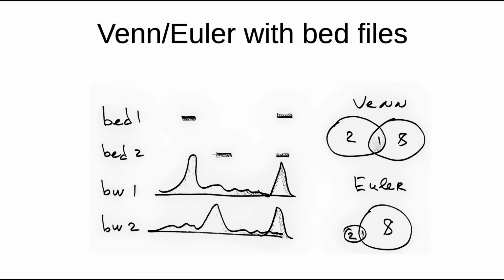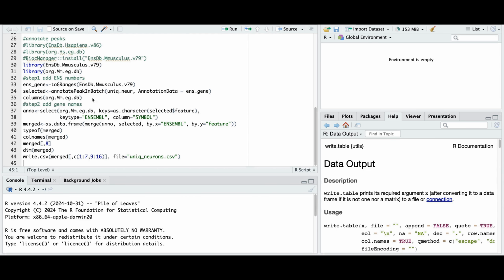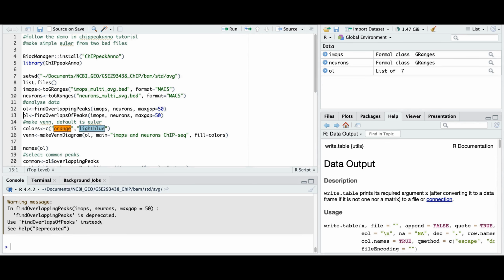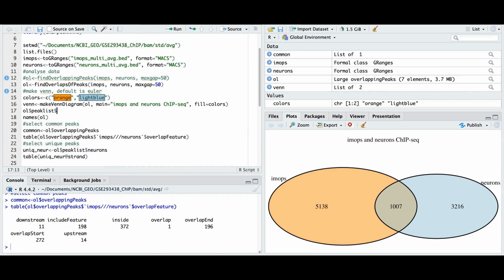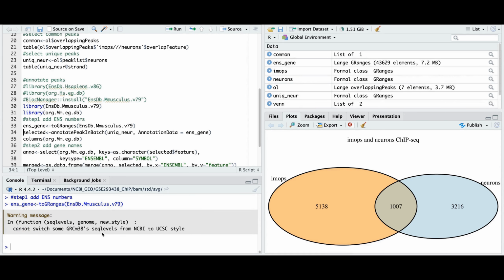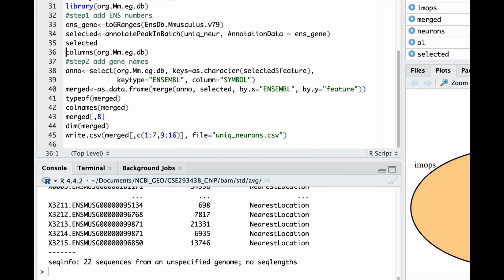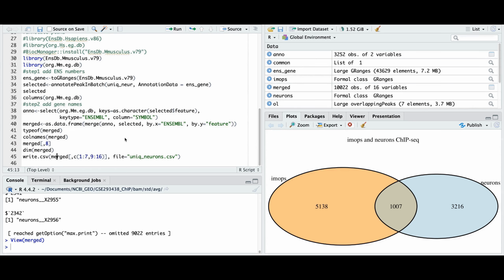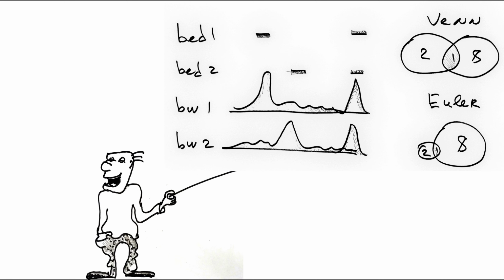Make Venn from bed files with ChIPpeakAnno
Bed files contain peaks information but no names. It is not easy kind of a data to count unique or overlapping peaks and generate Venn diagram. You can find the solution in the package ChIPpeakAnno, which is an R package. With a few more steps you can extract the peak list of your interest and annotate it by adding gene names in the closest proximity to the peak.